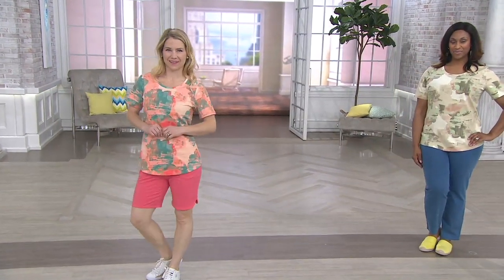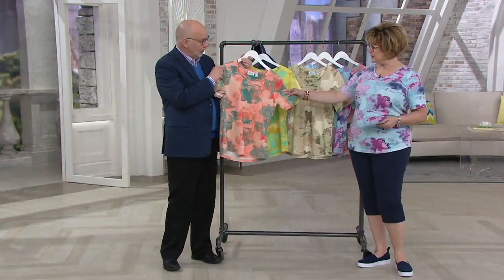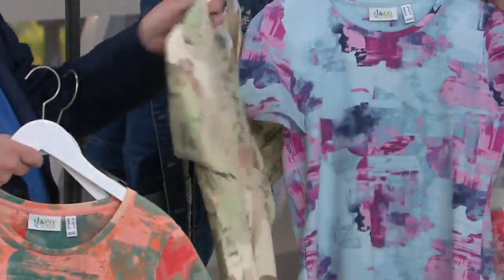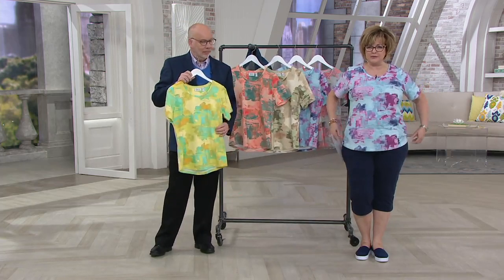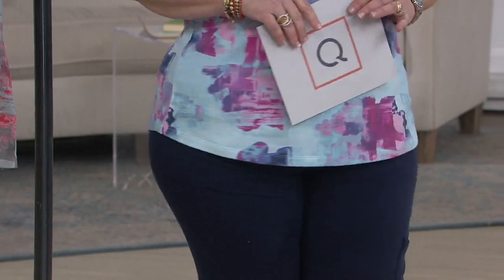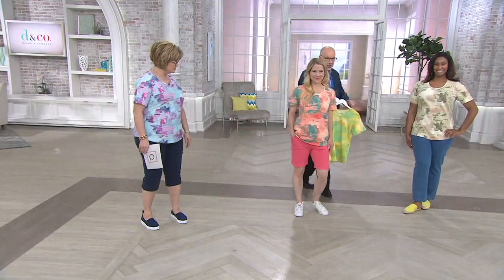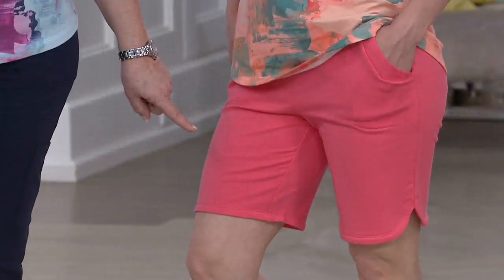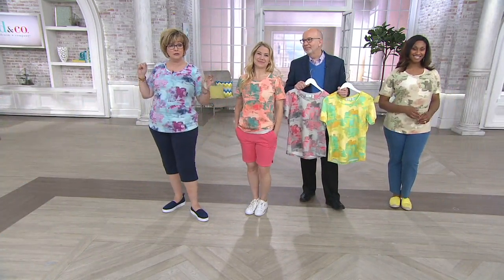Denim & Co. Active French Terry Printed Top on QVC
Denim & Co. Active French Terry Printed Top

Style your casual day with this pretty printed top. Pair with jeans or solid shorts for effortless everyday comfort. From Denim & Co.&reg; Fashions.